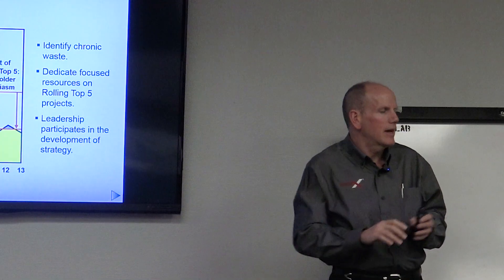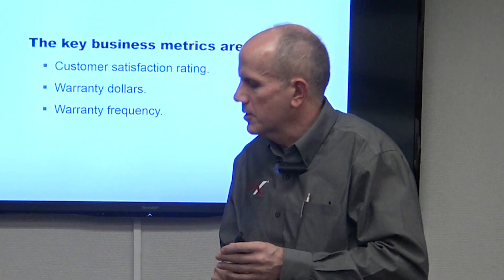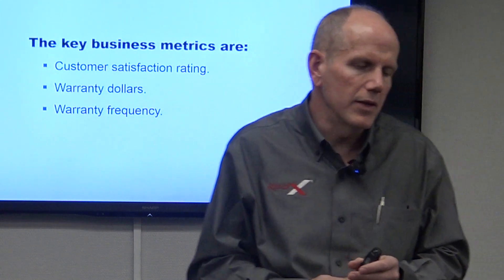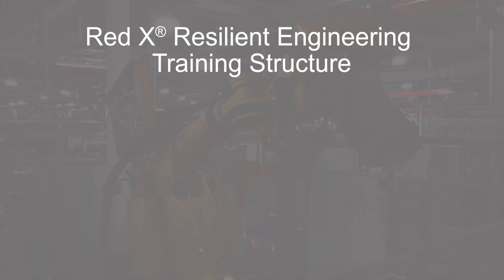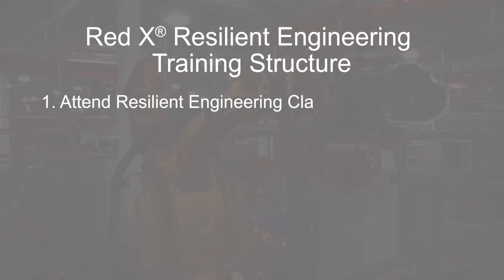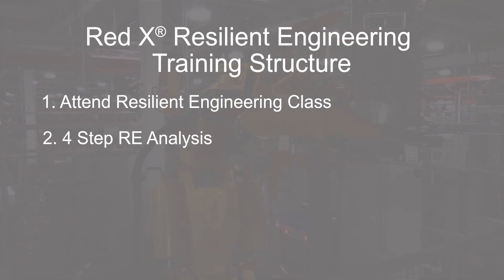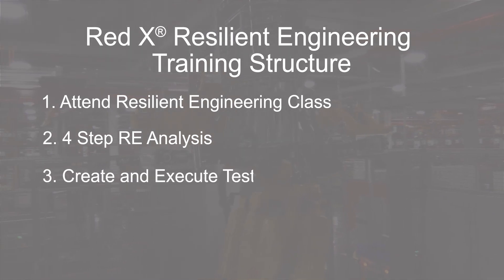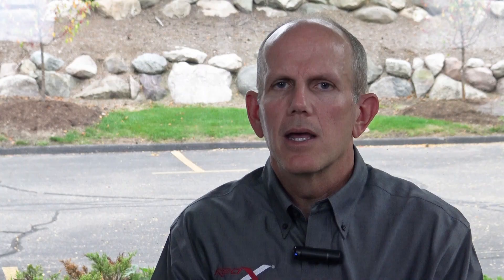Resilient Engineering | Shainin - The Red X® Company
Craig Hysong, President North- and South America, explains Shainin's Resilient Engineering. Instead of reactively working on problems after product launch, you can identify potential problems in the early stages of product development in order to avoid them.